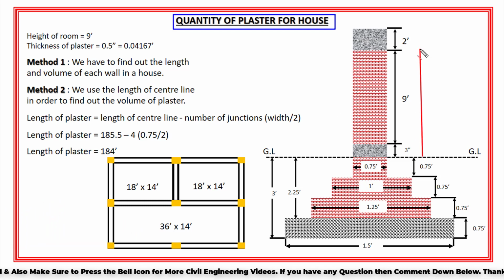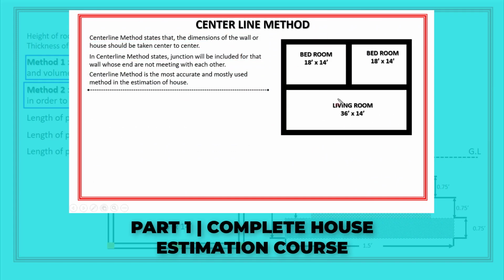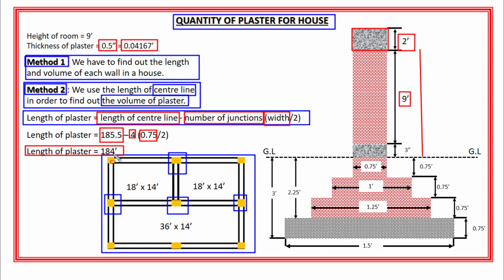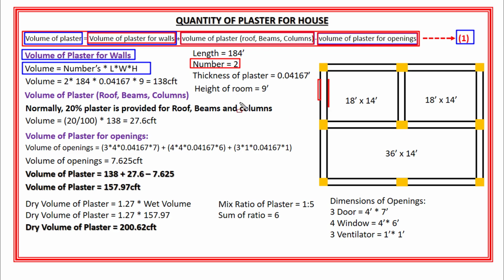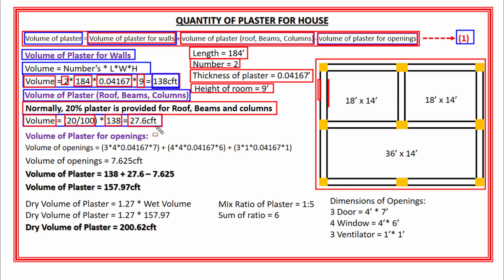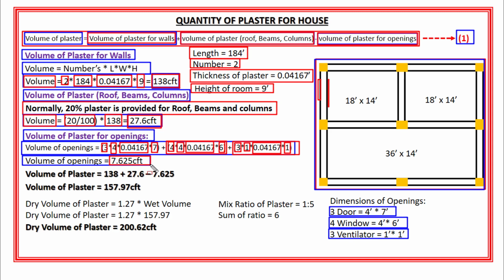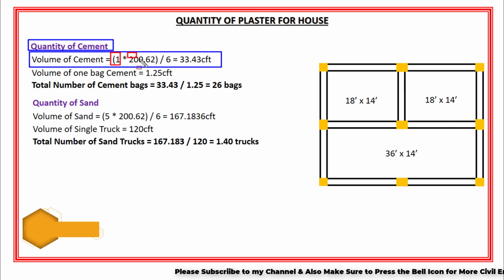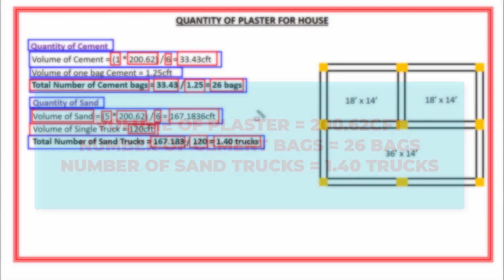How to Calculate Quantity of Cement and Sand in Plaster – House Estimation (2022)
Hello dear students. In this very important video I will teach you about How to Calculate Quantity of Cement and Sand in Plaster – House Estimation (2022). Dear students I will also teach you about QUANTITY OF PLASTER IN HOUSE, QUANTITY OF CEMENT BAGS IN PLASTER and QUANTITY OF SAND TRUCKS IN PLASTER.

Dear students this is class 7 of House Estimation (2022) course in which I will completely explain How to Calculate Quantity of Cement and Sand in Plaster. Dear Students This is the complete course of House estimation and if you are a student of civil engineering then this course is very important for you. House Estimation is also important for fresh civil engineers and diploma holders. so dear students I recommend to all of you to watch this video and  this course of House estimation completely.

how to calculate quantity of cement and sand in plaster,
calculate quantity of cement and sand in plaster,
how to calculate quantity of plaster,
plaster quantity,
quantity of plaster,
how to calculate cement consumption in plaster,
how to calculate quantity of cement sand and aggregate in concrete,
plaster quantity calculation,
how to calculate quantity of cement sand and concrete in one cum,
plaster,
how to calculate plaster quantity,
quantity of plaster work,
Engineering Network,